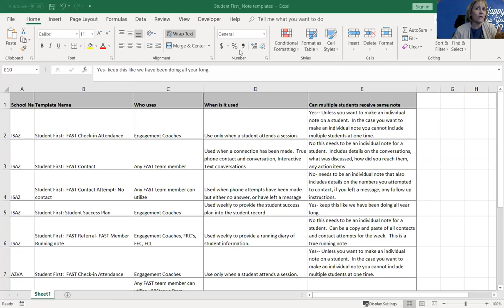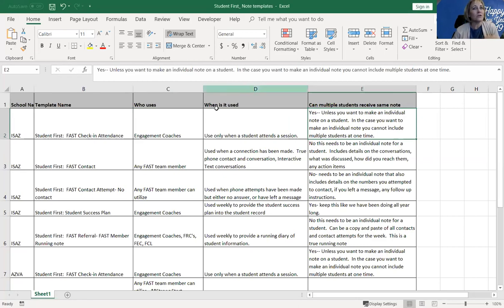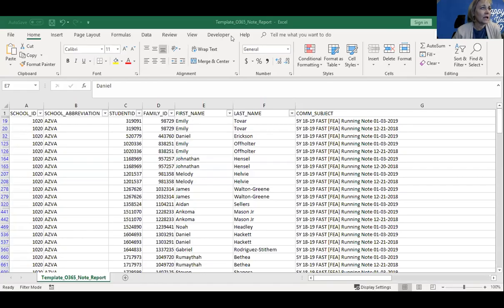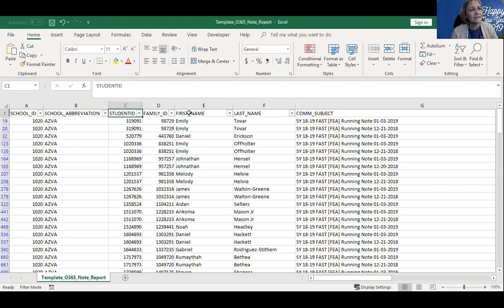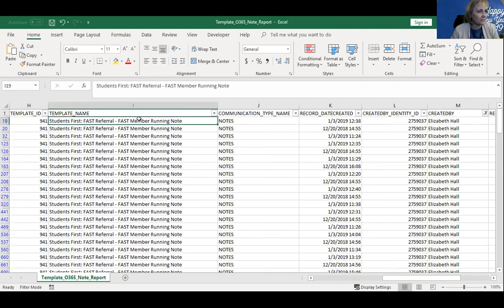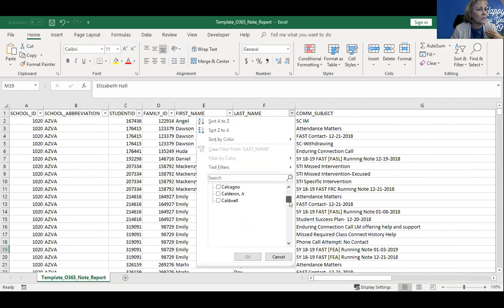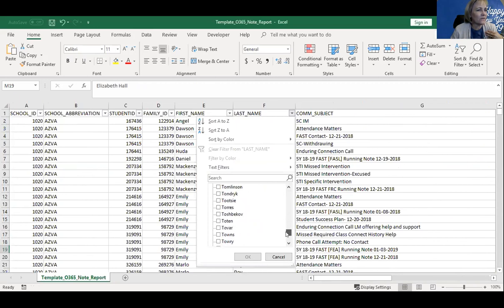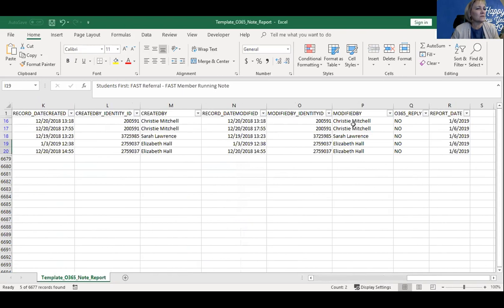Monday Madness_01072019